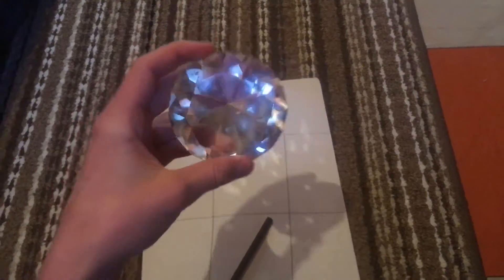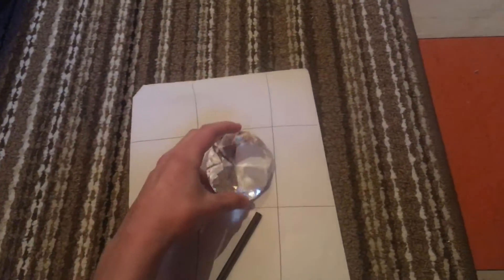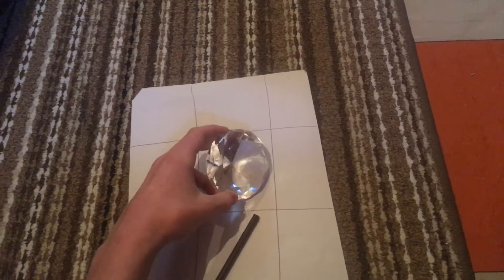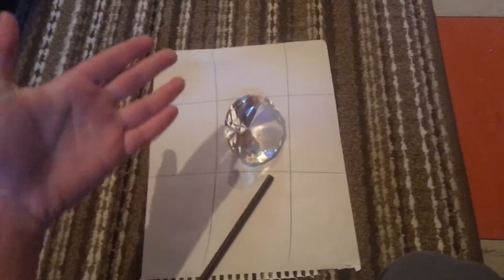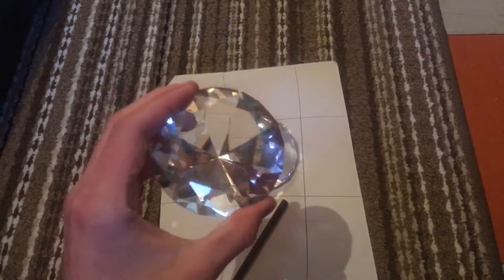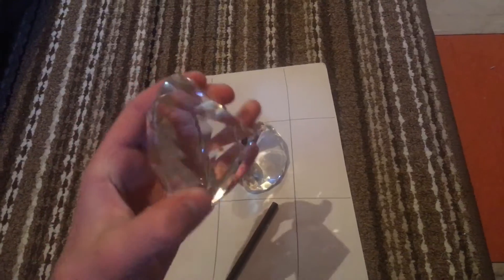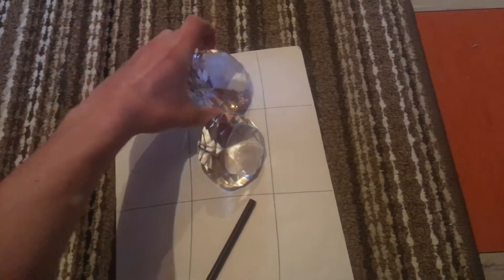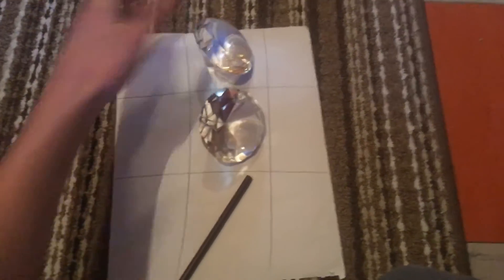💎DIAMOND SWORD💎in real life!!!!